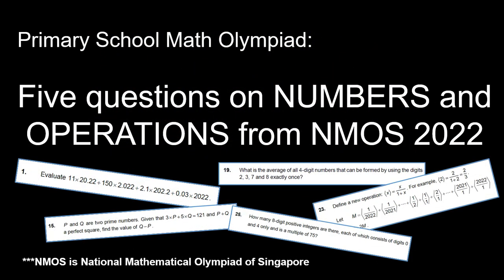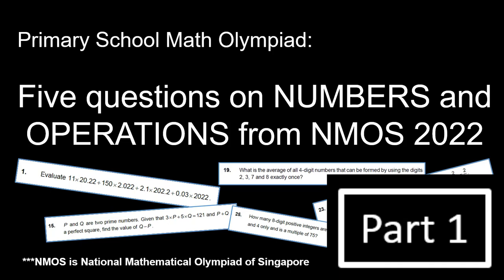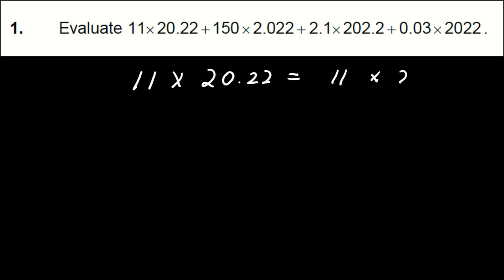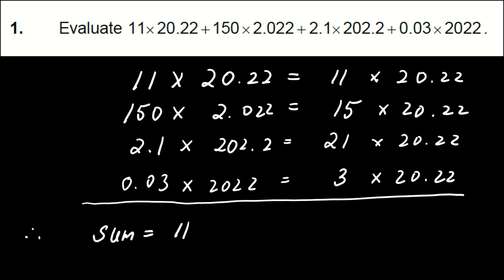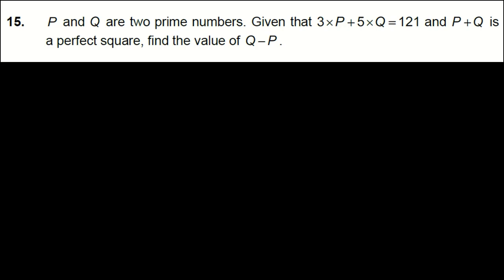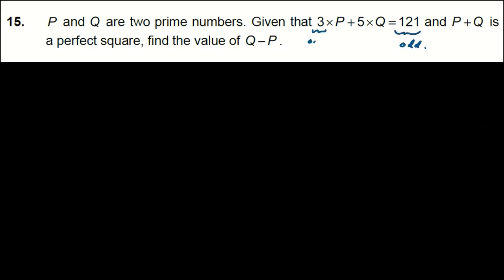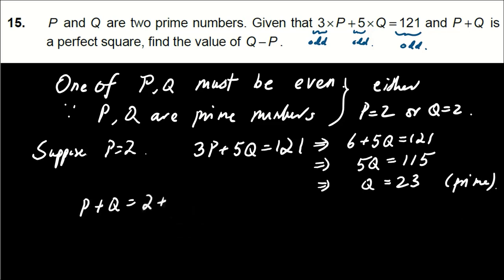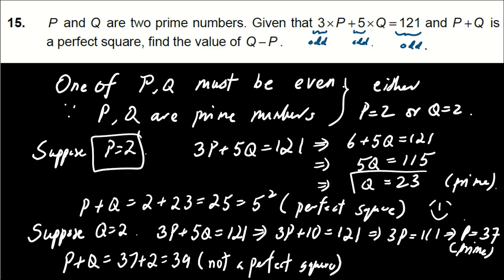first step to numbers in math olympiad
Join Dr. Lee in this enlightening journey through five questions focused on the concept of numbers and operations, all selected from the prestigious National Mathematical Olympiad of Singapore (NMOS) 2022. Tailored for primary school students and math enthusiasts alike, this video breaks down complex Olympiad challenges into understandable and solvable parts.

Expect to gain:

A deeper understanding of geometry problems involving areas.
Strategies and thought processes applicable to various mathematical challenges.
An appreciation for the beauty and logic of mathematics.
This video is perfect for students seeking to enhance their problem-solving skills and for anyone interested in the intriguing world of math Olympiads. Let's embark on this path of discovery and learning together!